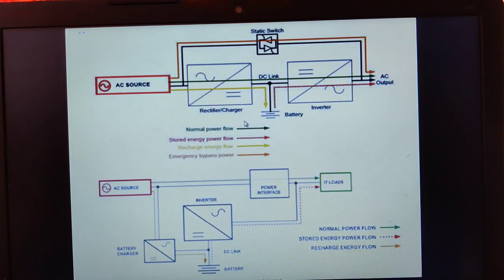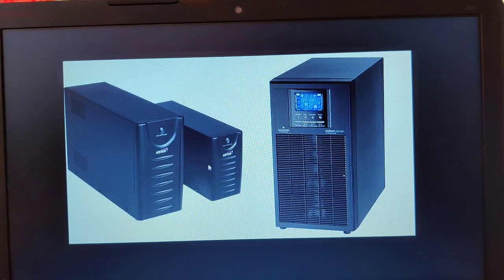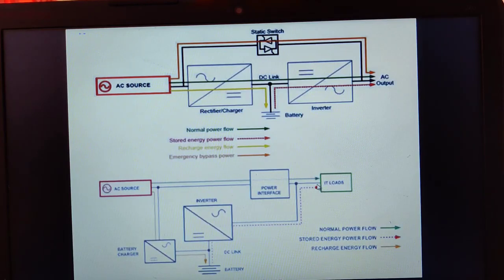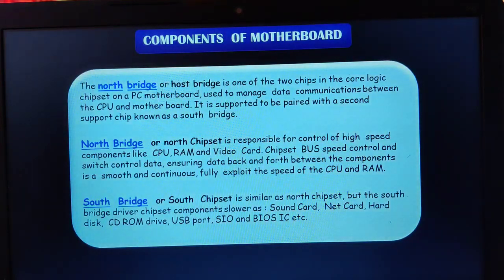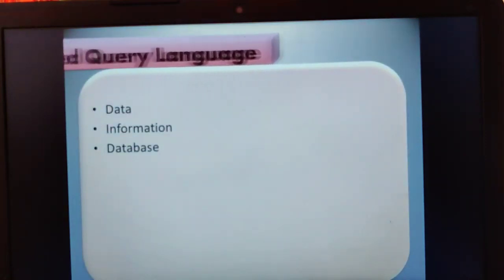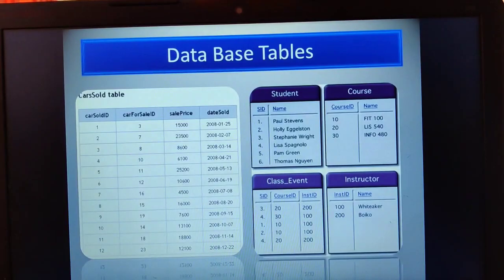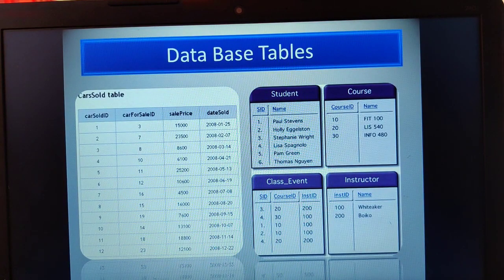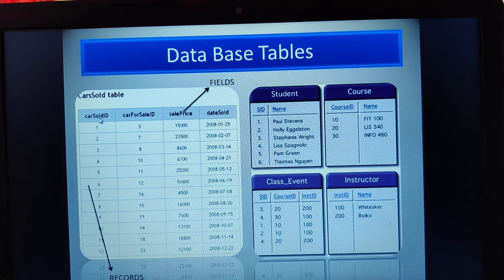COMPUTER SCIENCE-Typical Configuration of Computer System and SQL Video 45